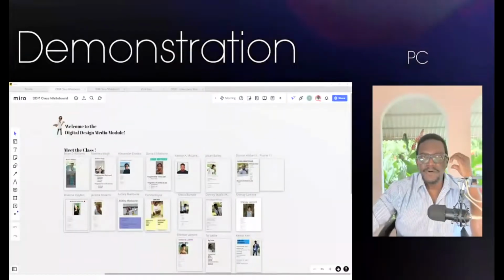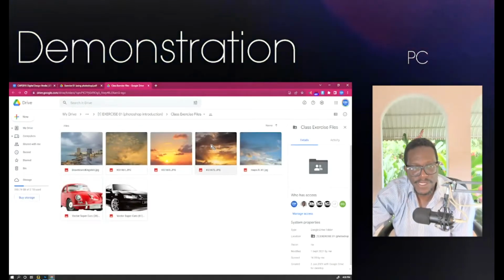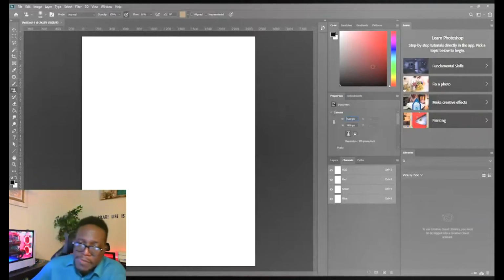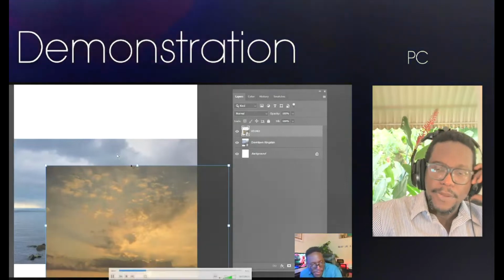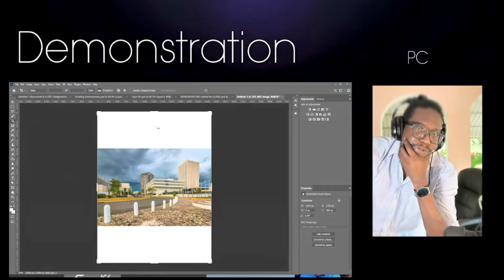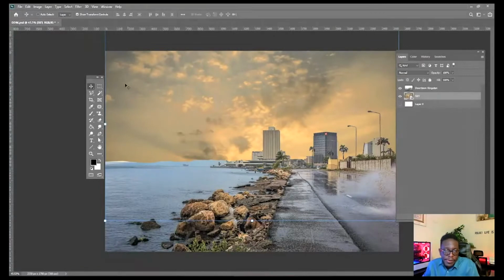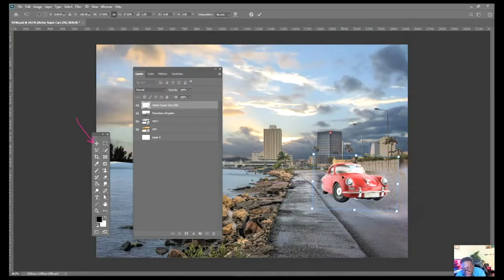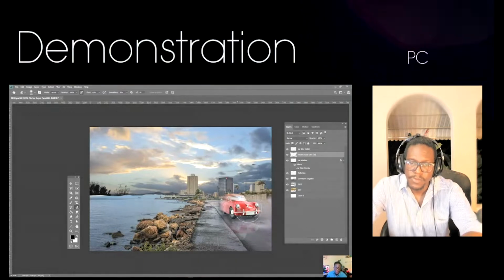DDM Practical (Exercise #1) [2022-09-07]